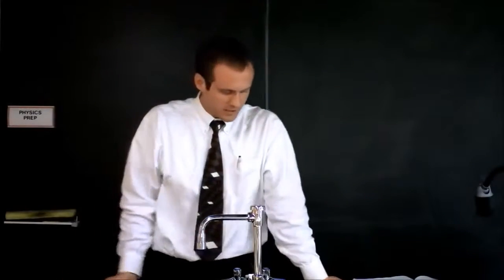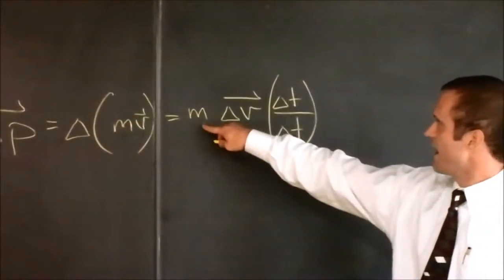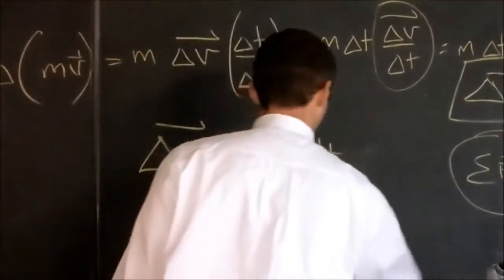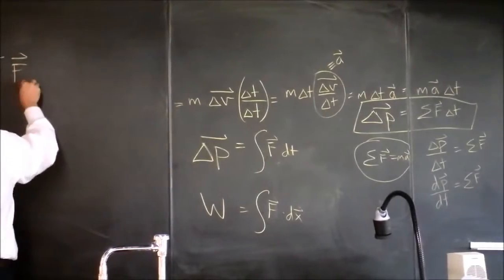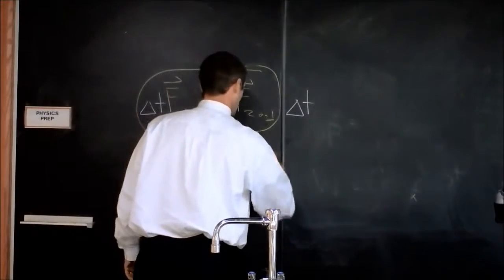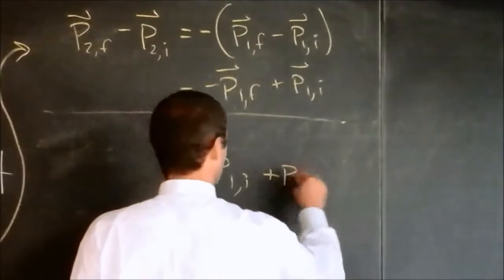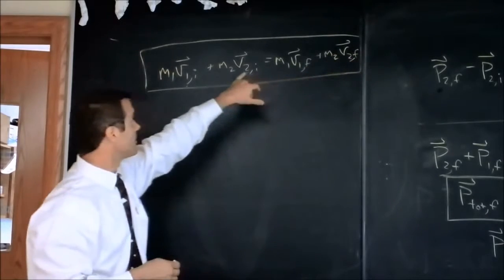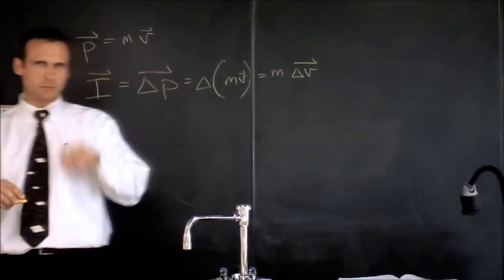Impulse and Conservation of Momentum | Doc Physics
This physics video tutorial explains the concept of impulse and linear momentum in one and two dimensions. It covers the law of conservation of momentum for collisions and conservation of.

Collisions!

Visit for more math and science lectures! This four part lecture series will cover momentum and impulse. How quickly a force is imparted onto an object makes a big.

What momentum is. A simple problem involving momentum. Created by Sal Khan. Watch the next lesson: